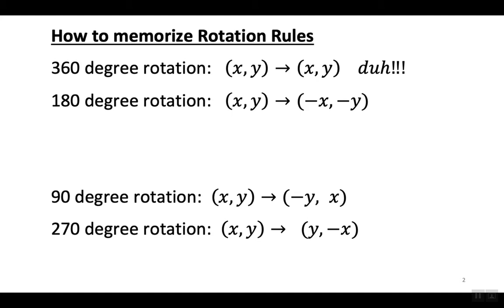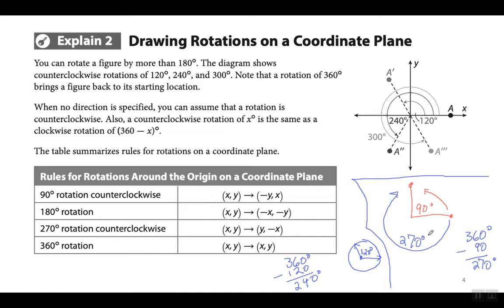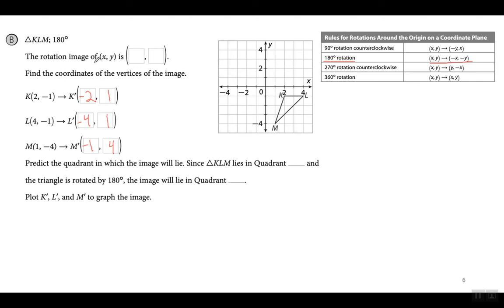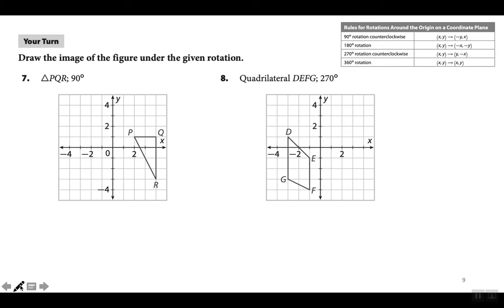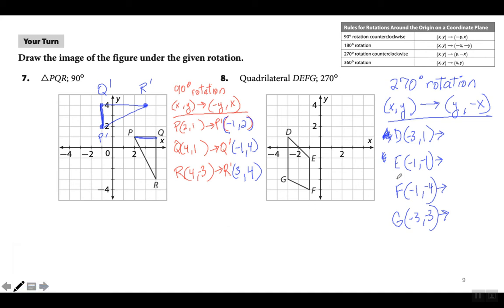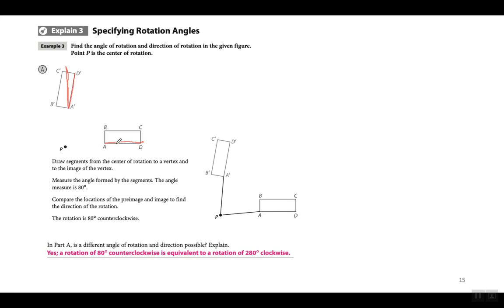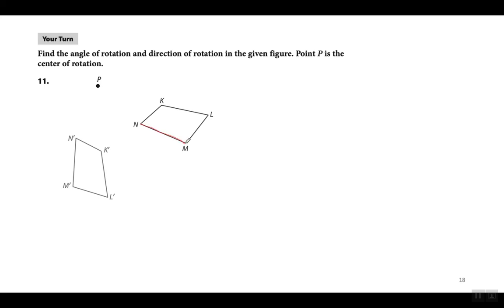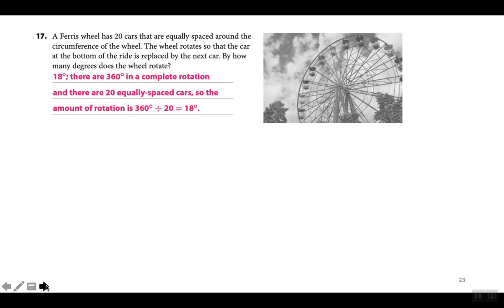Geometry - 2.3 - Rotations